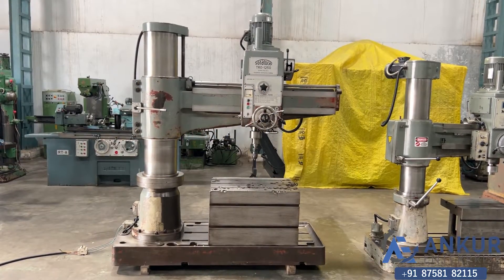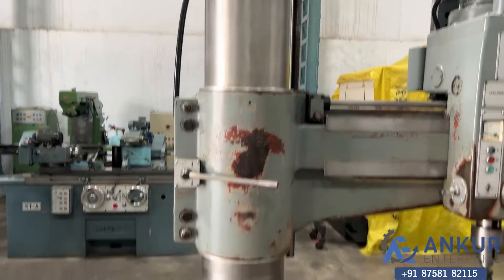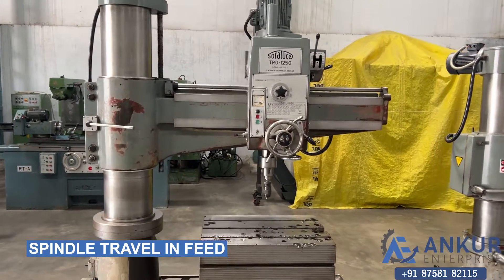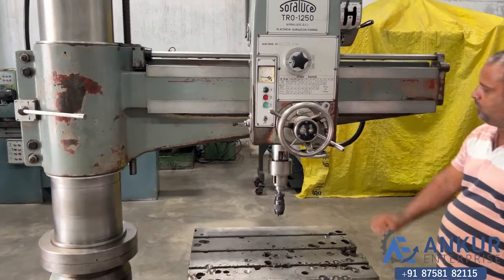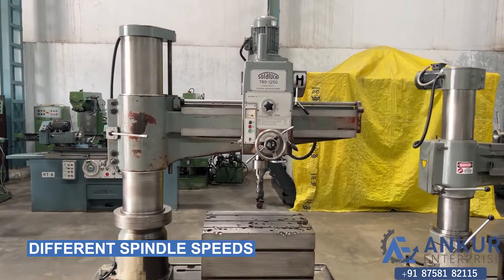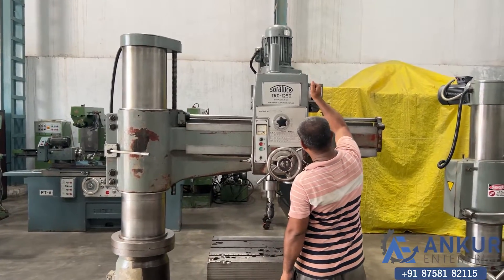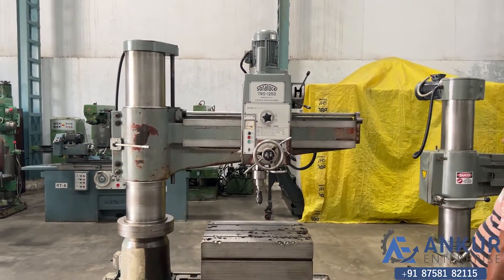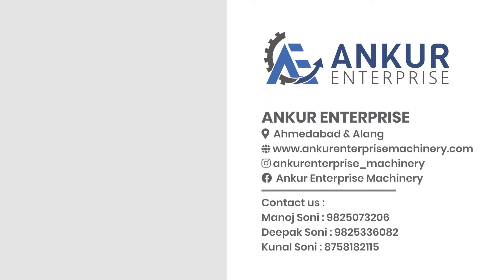Radial Arm Drill - Soraluce (Spain) TRO-1250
TECHNICAL SPECIFICATIONS :
• RADIAL ARM DRILL (WITH BOX TABLE)
• MAKE - SORALUCE (SPAIN)
• MODEL - TRO-1250
• CLAMPING - HYDRAULIC